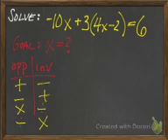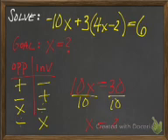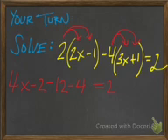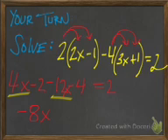Sxn 1 3 solving equations annotated1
Sections 1.1-1.3 of Algebra 2/Trig book